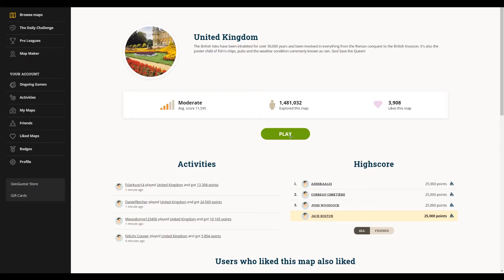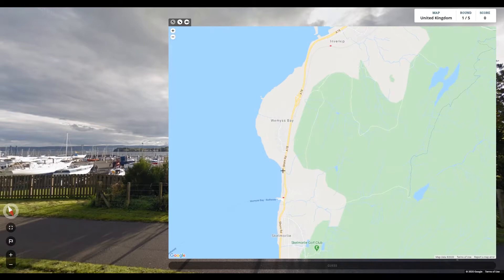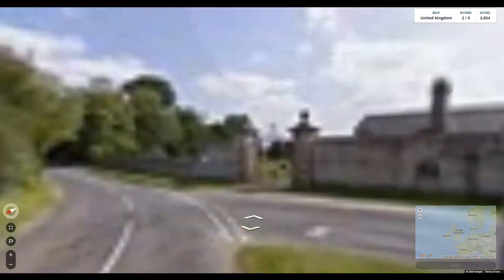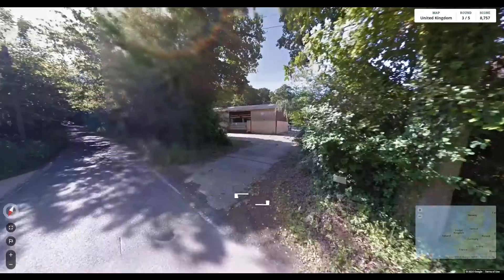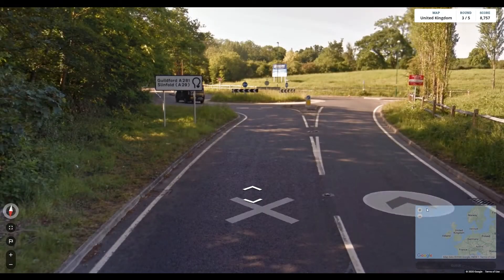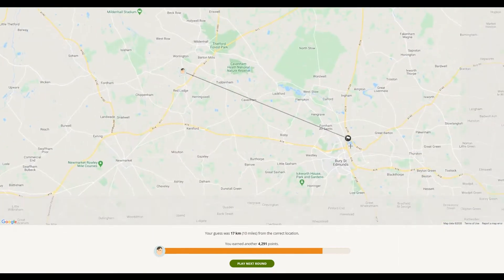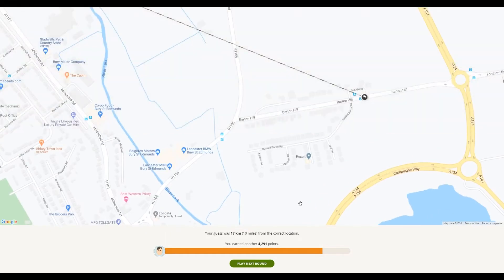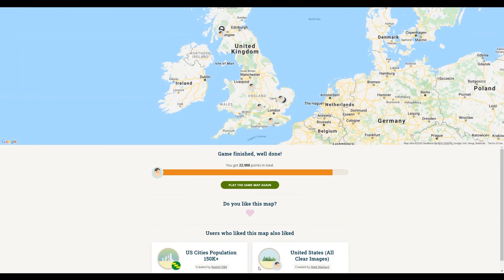Geography Graduate Plays GeoGuessr (Badly)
Hi, I'm Jack.

I have a degree in Geography, so thought it might be fun to try GeoGuessr. Suffice it to say, my degree didn't help much, but hope you enjoy anyway!